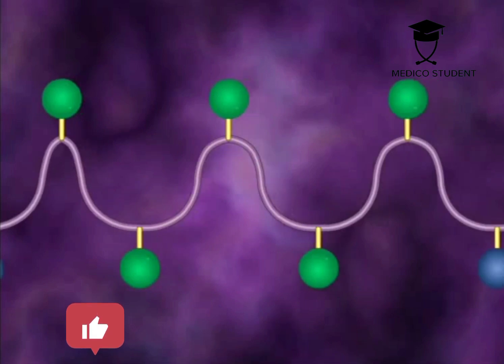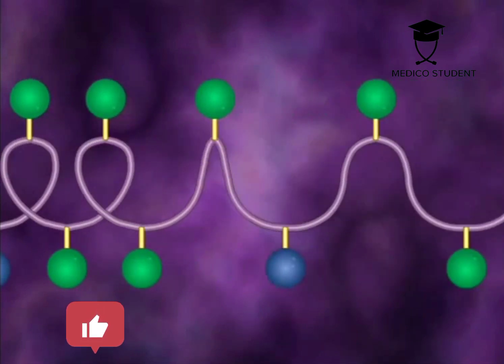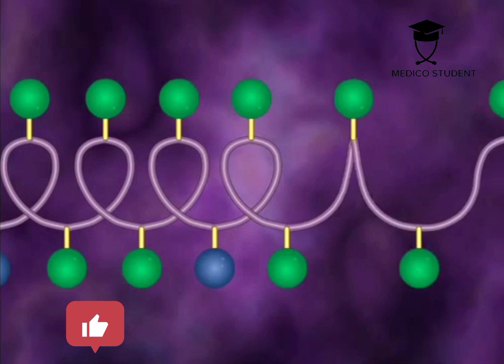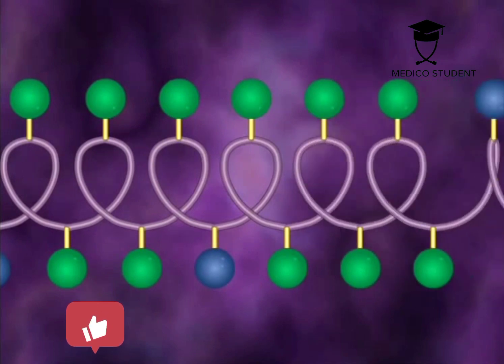protein synthesis 3d animation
Protein synthesis 3d animated video.